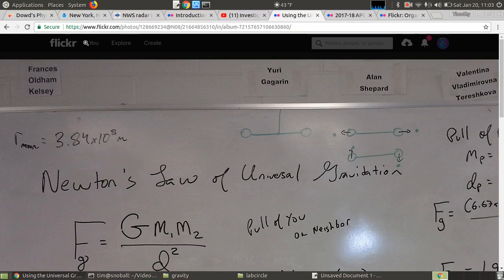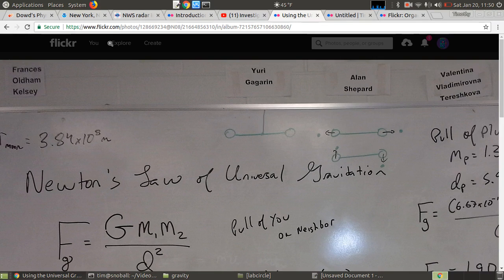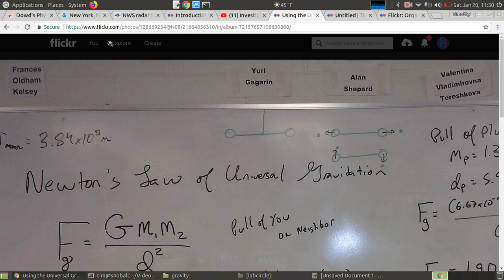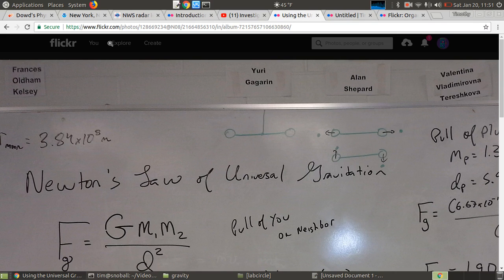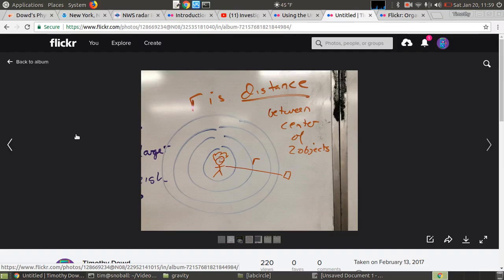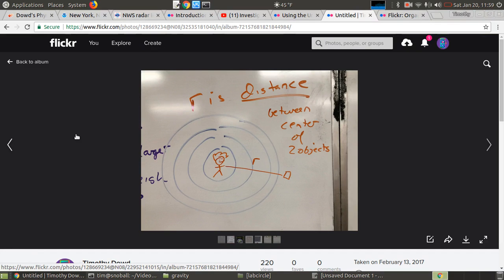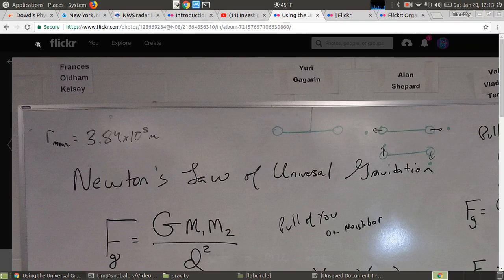Introduction to Newton's Law of Universal Gravitation